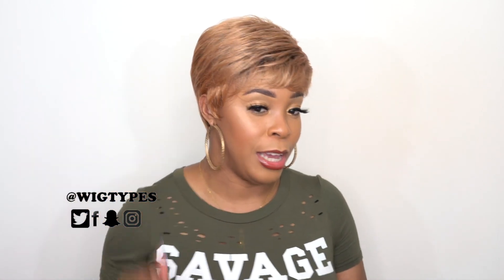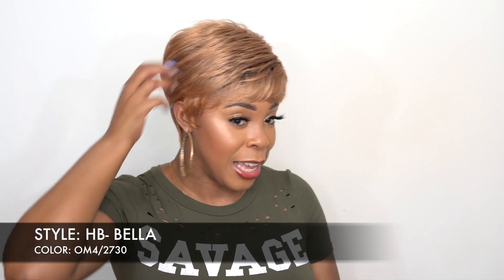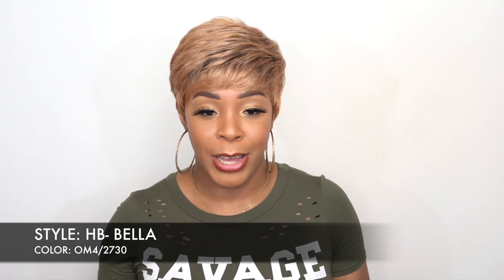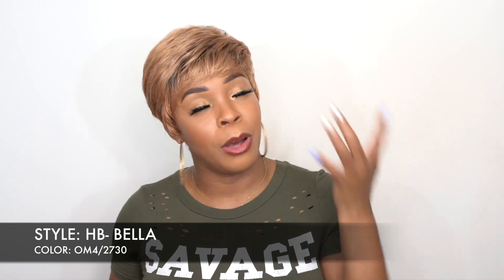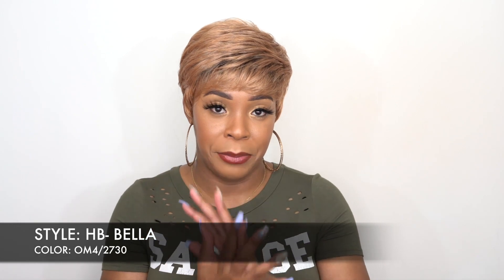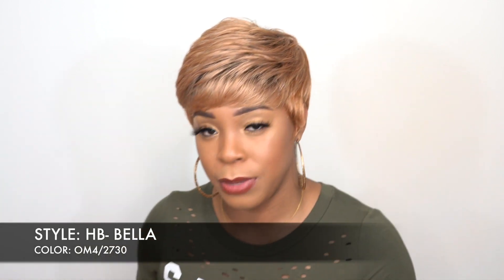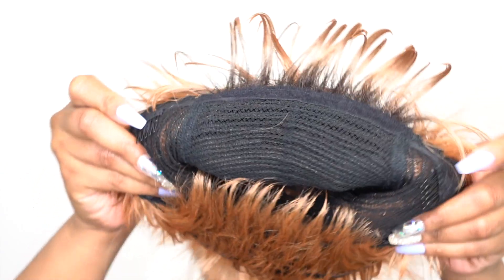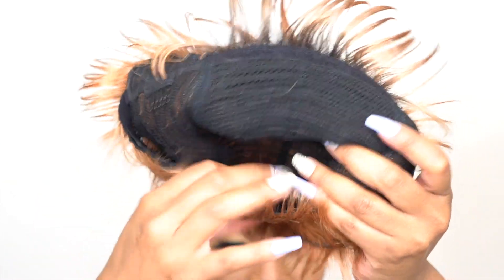Awesome Good Hair Day Synthetic Hair Wig - HB BELLA --/WIGTYPES.COM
COLOR: OM4/2730

AVAILABLE COLORS:
1, 1B, 2, P1B/30, P4/27/30,
3T280, 3T44, OM4/2730